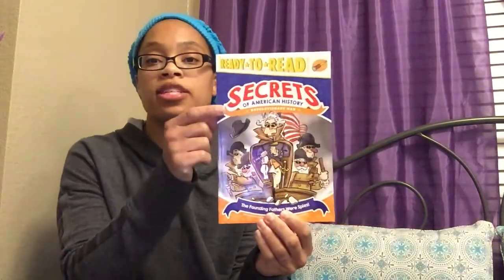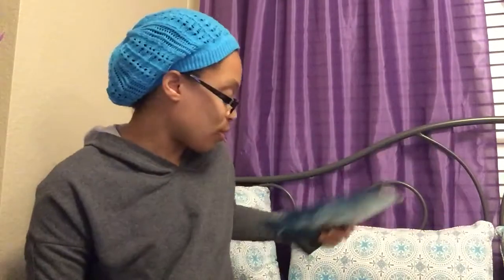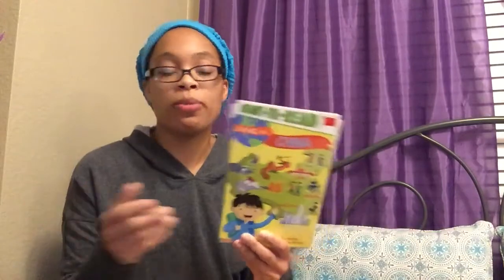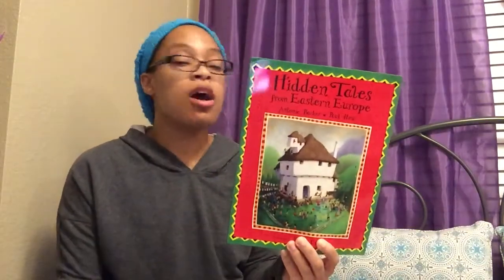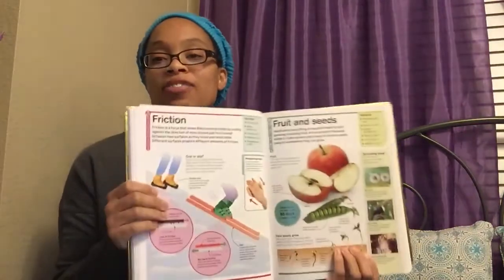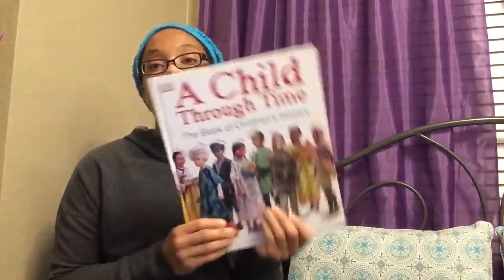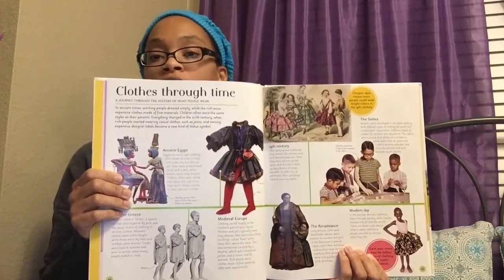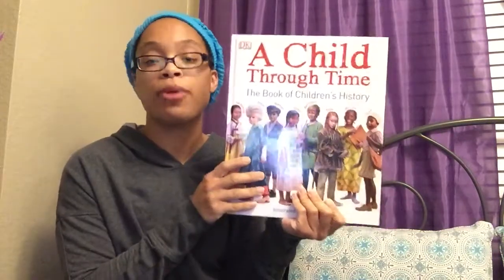Book Haul Chat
Another book haul showing some of the books I have picked up recently.